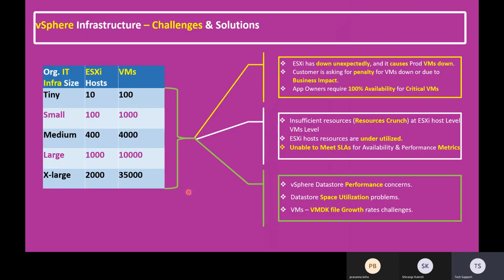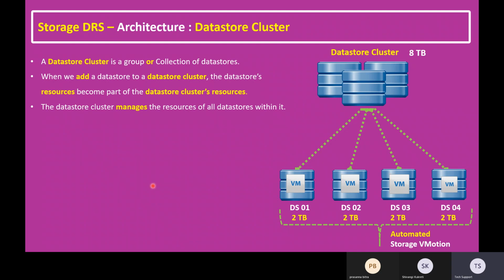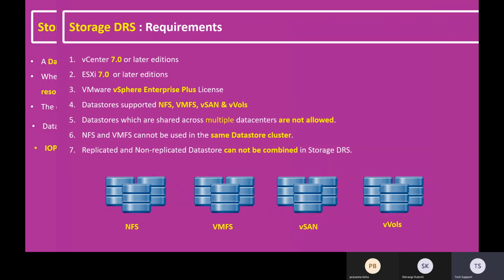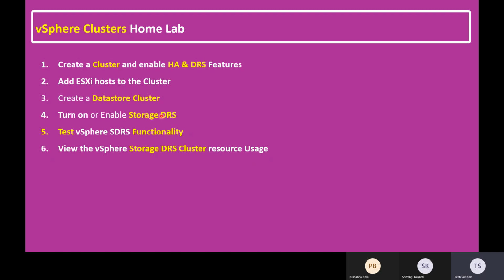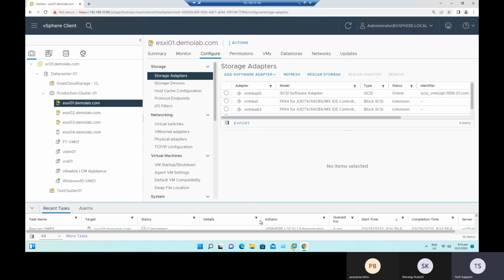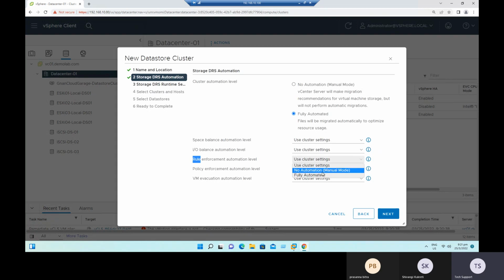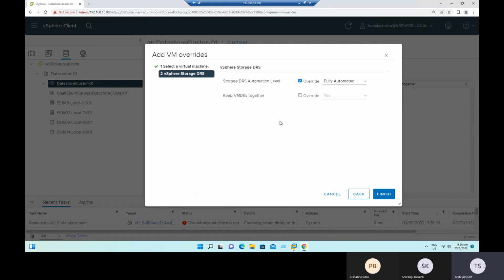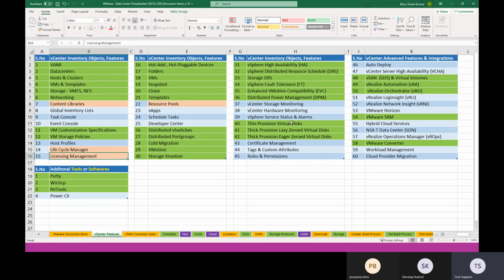32. Demystifying vSphere Storage DRS (SDRS): Architecture, Load Balancing Techniques, Config. Limits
32. vSphere 7. x - vSphere Storage DRS (SDRS) | Home Lab

vSphere Cluster Features
Session-4 | vSphere Storage DRS (SDRS) | Home Lab

Quick Recap - vSphere Protection at Every Level
vSphere - Load Balancing Techniques
vSphere Storage DRS Architecture
Datastore Cluster
SDRS Requirements
SDRS Configuration Limits
SDRS Resource Management Capabilities

vSphere Storage DRS -  Home Lab
Create a Datastore Cluster
Turn on or Enable Storage DRS
Test vSphere SDRS Functionality
View the vSphere Storage DRS Cluster resource Usage